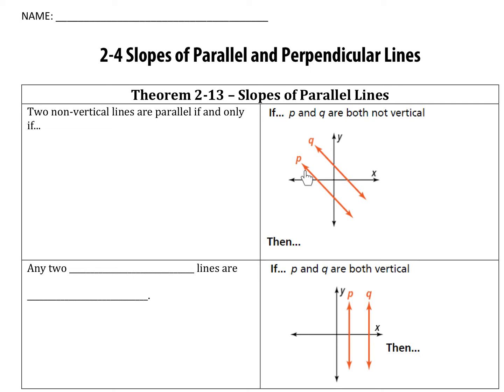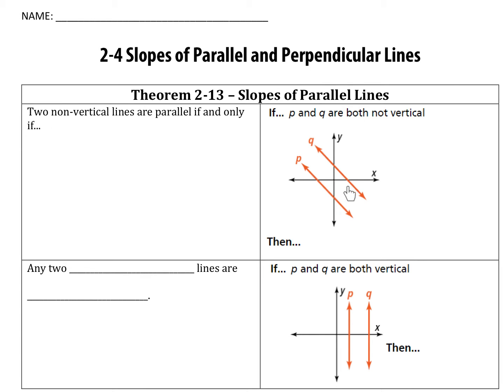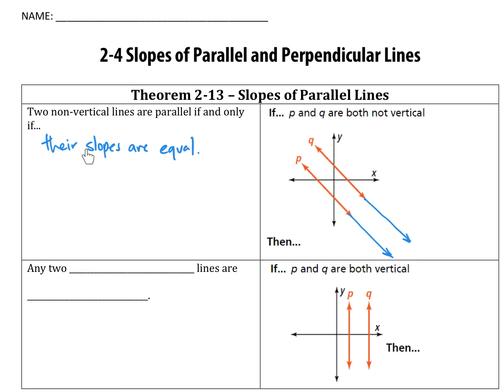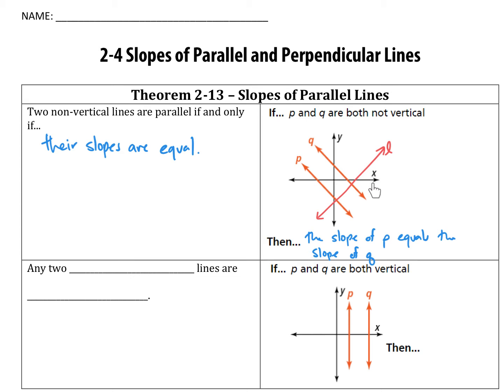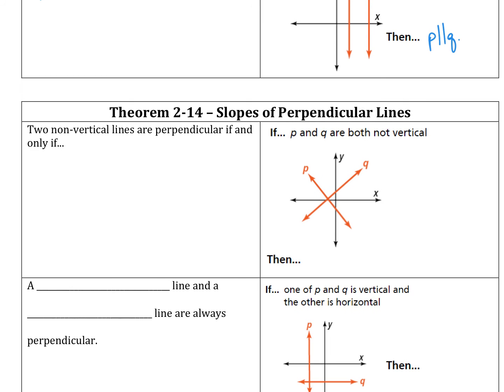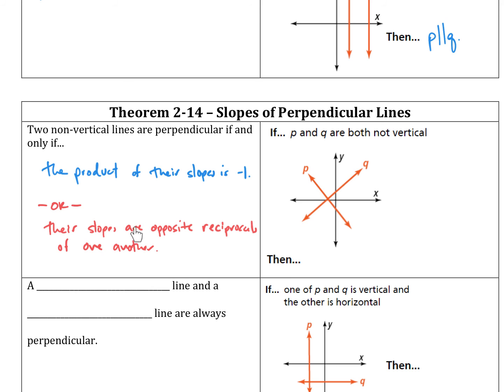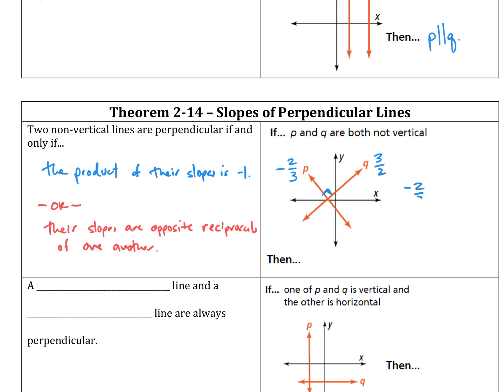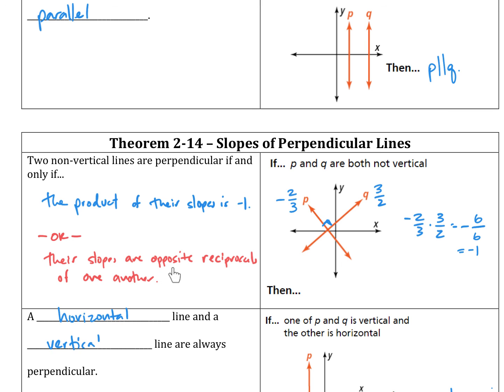2-4 Slopes of parallel and perpendicular lines